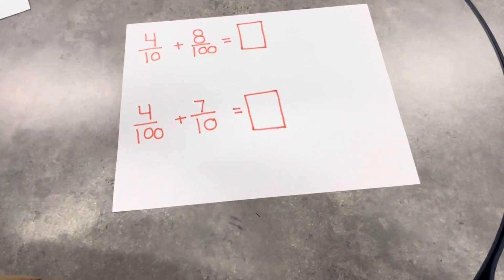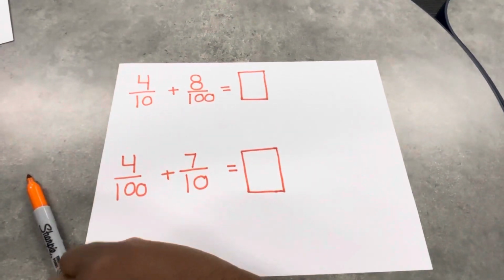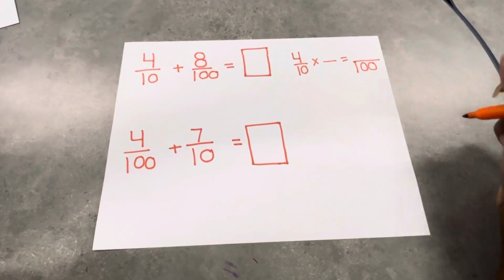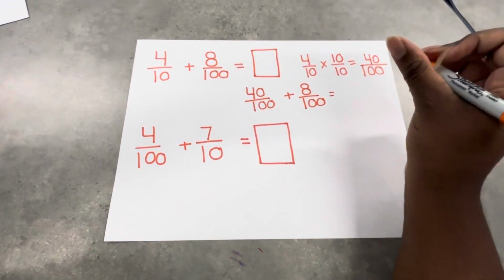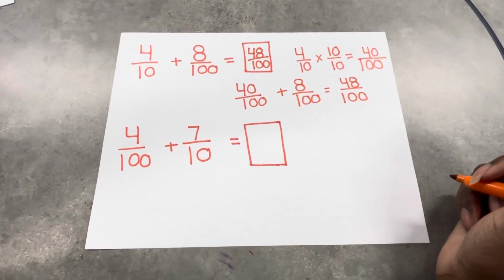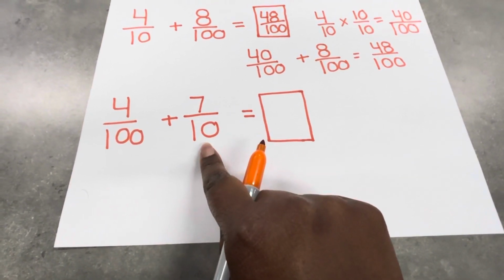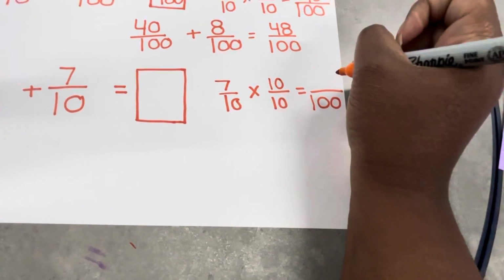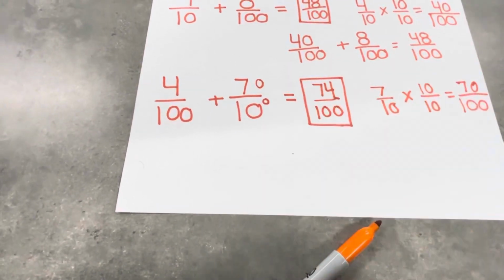Change Fractions with a denominator of 10 to a fraction with a denominator of 100